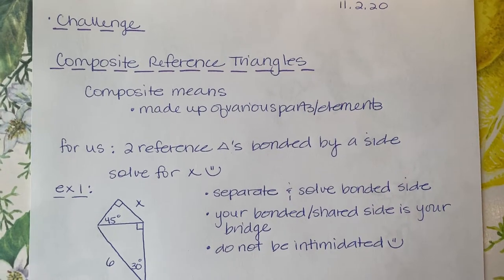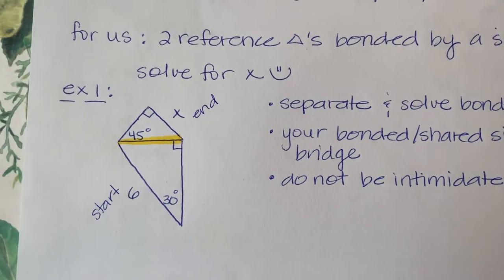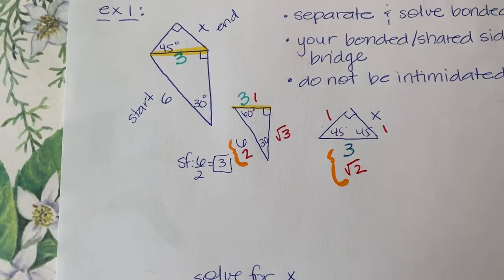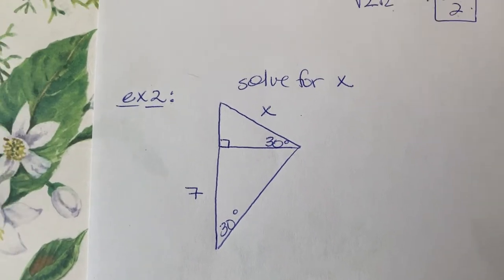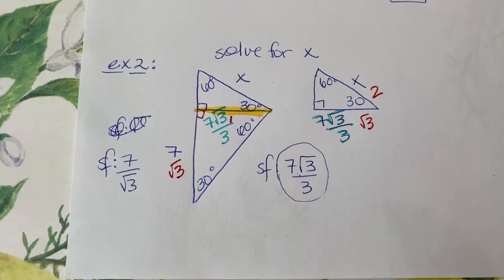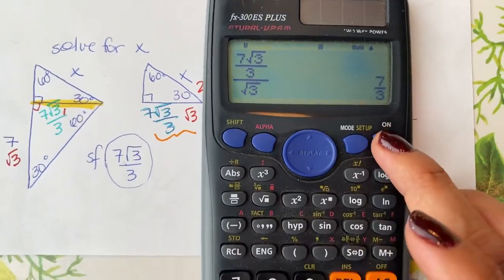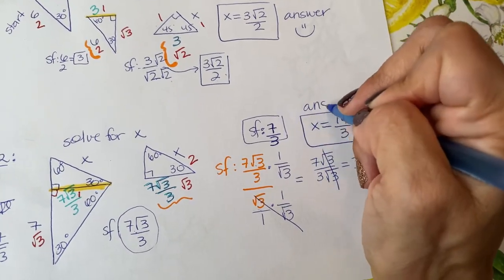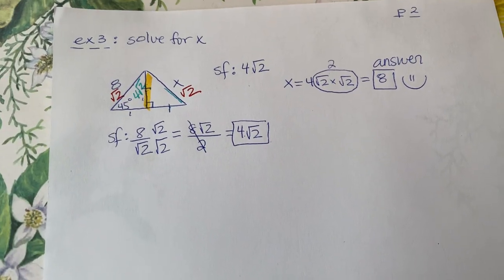Challenge: Composite Reference Triangles Lecture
11.4.20 Lecture of 3 examples.